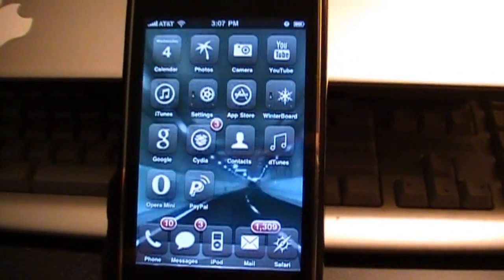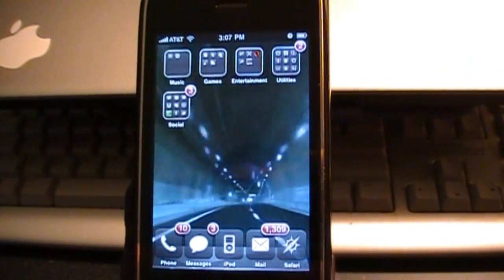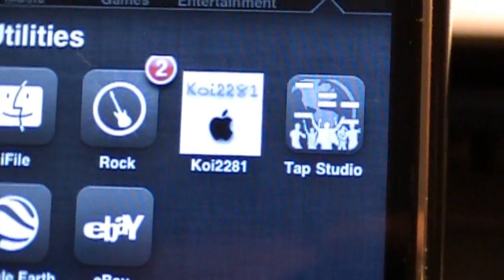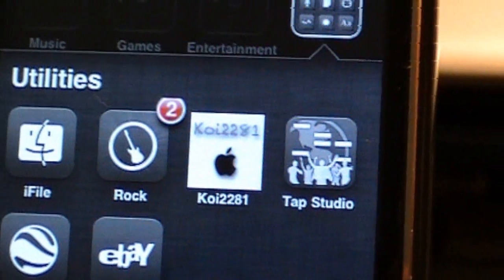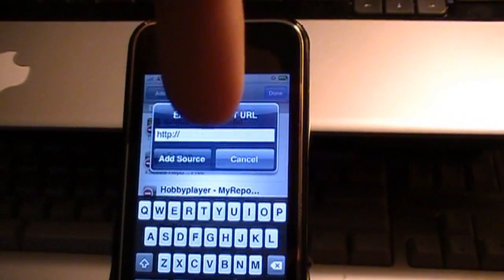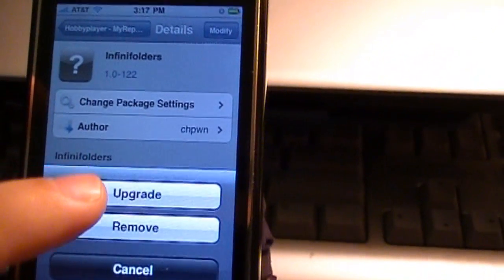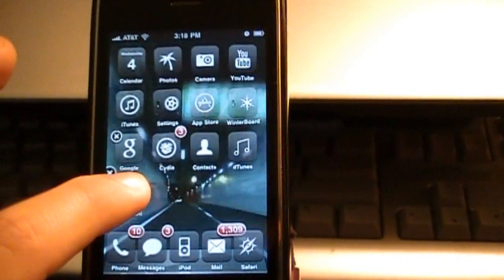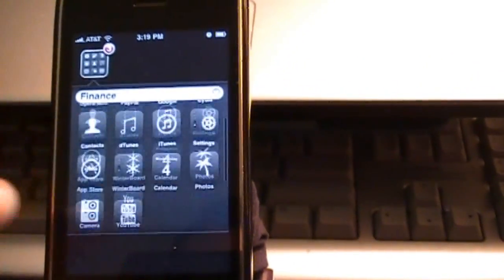InfiniFolders Free Cydia Tweak